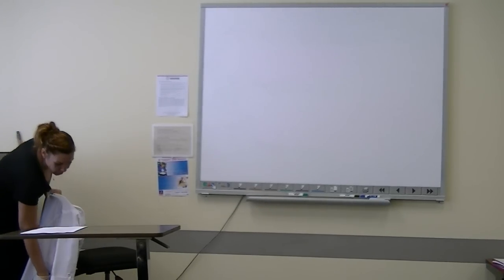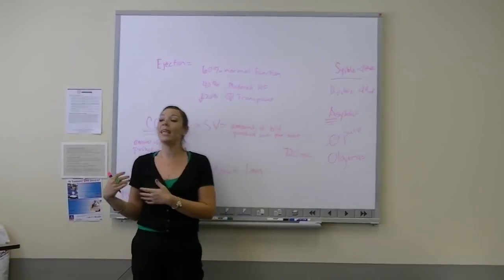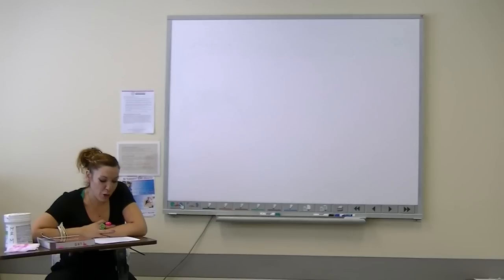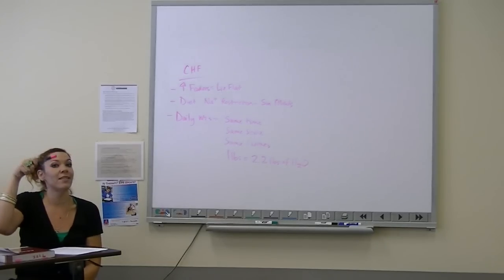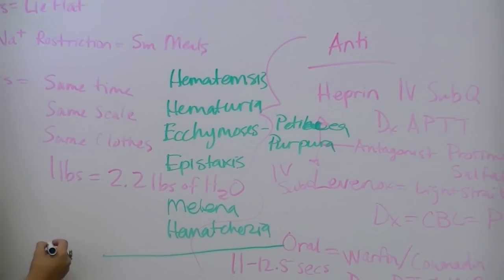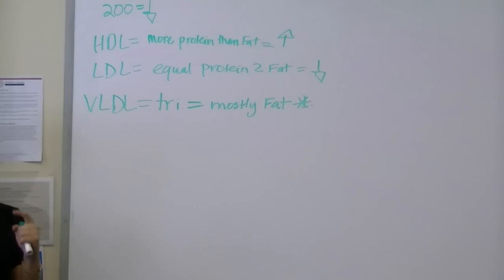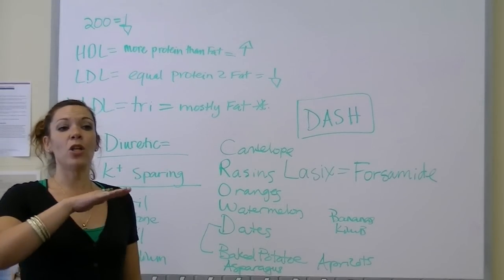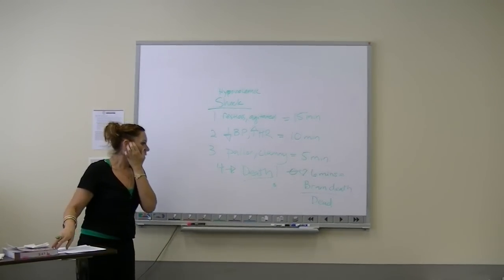CH 8. Cardiovascular System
tutoring by Tiffany